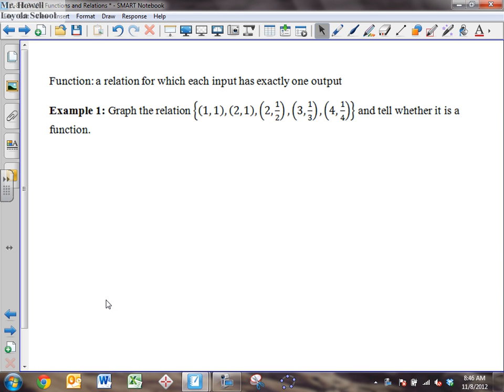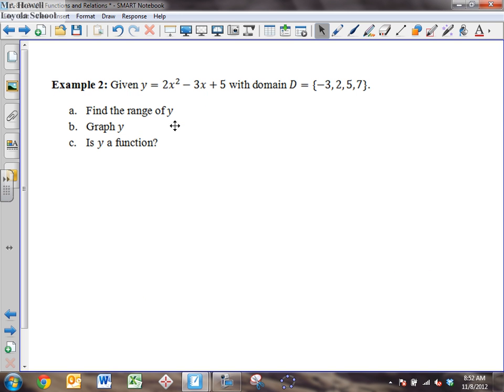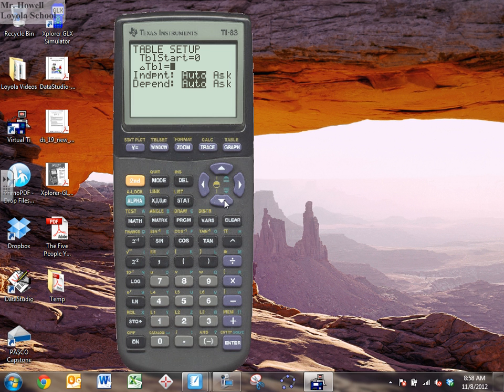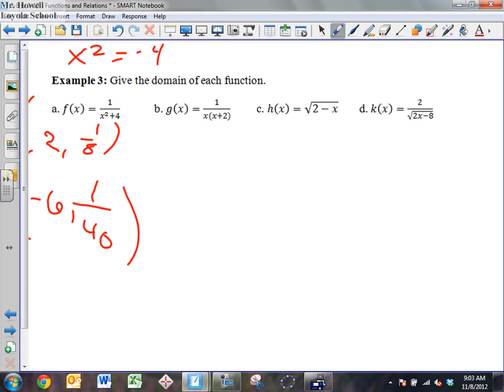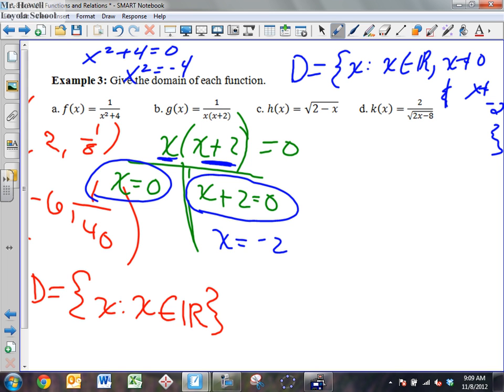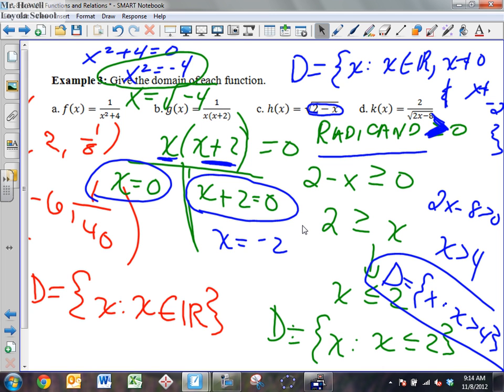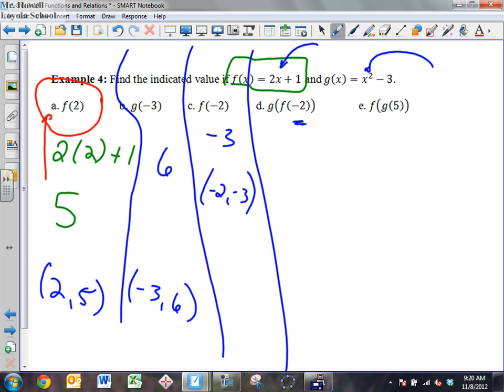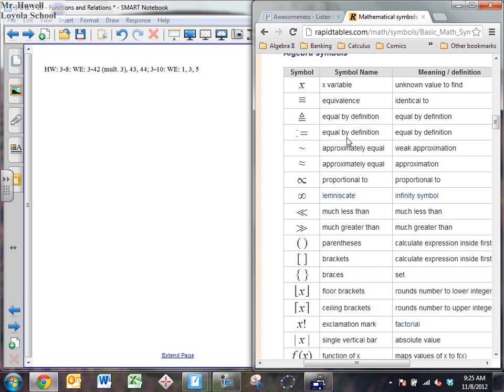3 8 & 3 10 Functions and Relations